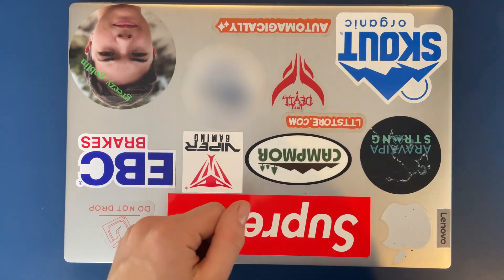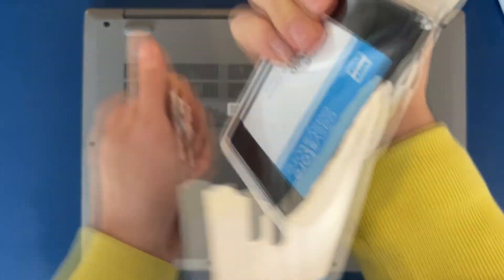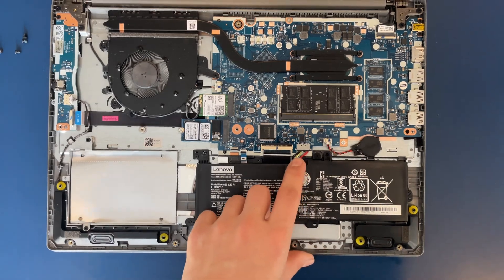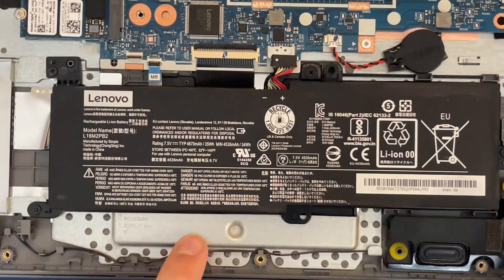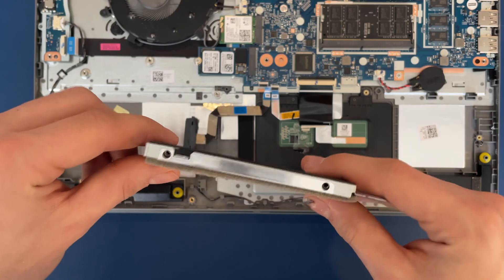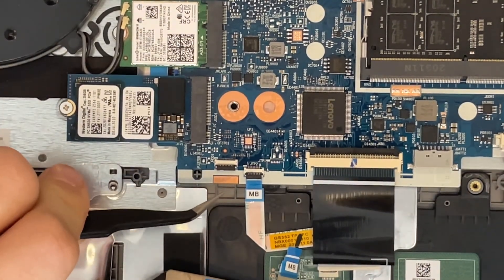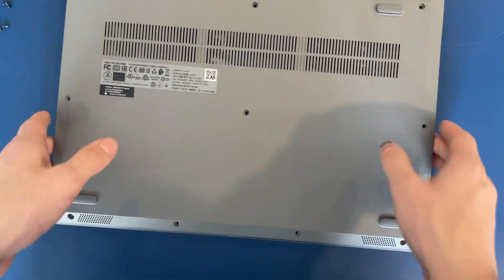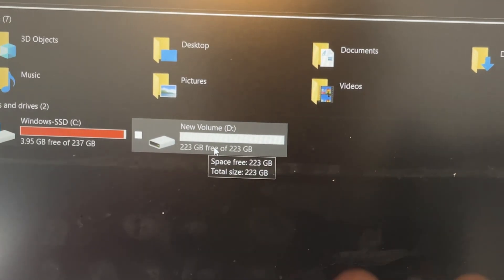Lenovo ideapad 3 SSD installation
The vendor I purchased my adapter from no longer has the product available, but it can be found on eBay, Amazon, and others. thanks!